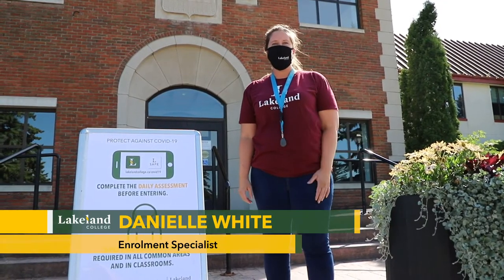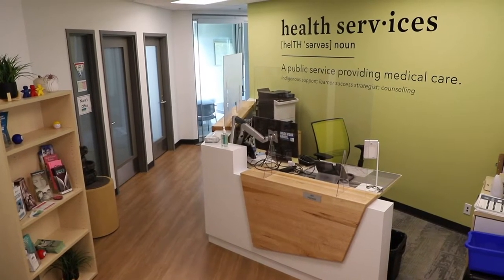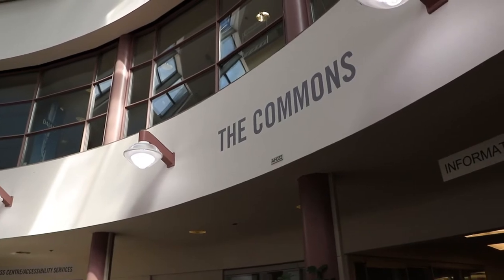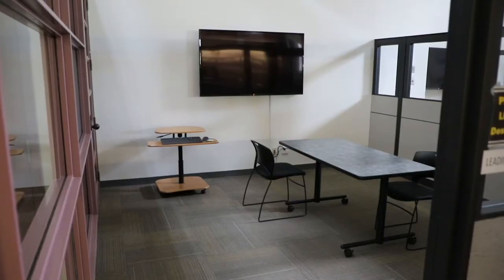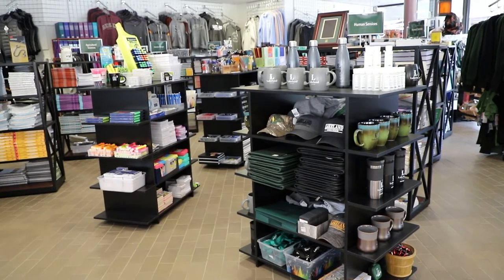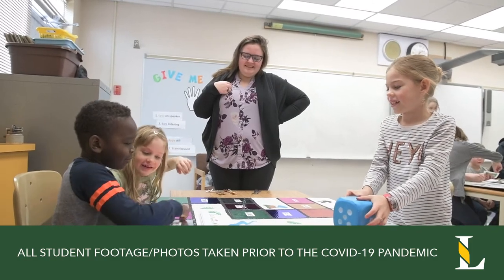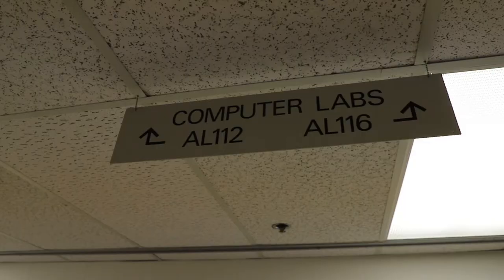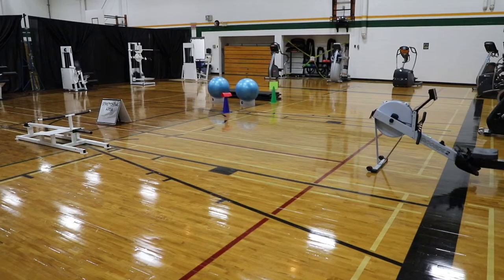Enrolment | Human Services Campus Tour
We understand that choosing your academic route through post-secondary education to achieve your goals is a big commitment of time and cost. That's why we want you to know you have made the right choice with Lakeland College.

We love to show off our campuses so we have made this video to provide you a little insight of our modern facilities and tight-knit community that makes Lakeland College unique.

This version is an edit for those interested in Human Services programs. If you want to see tour stops for our other programs related to Agricultural Sciences, Environmental Sciences, Interior Design, Trades and our Emergency Training Centre firefighter programs, then